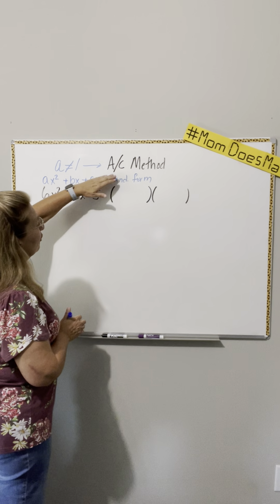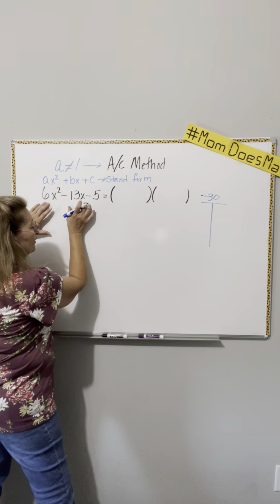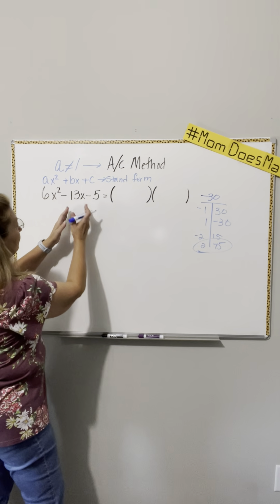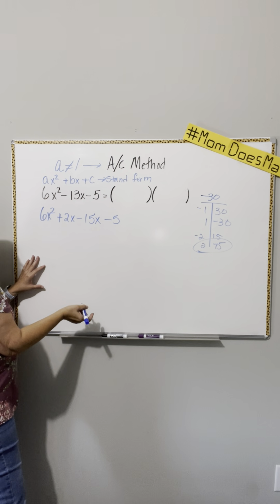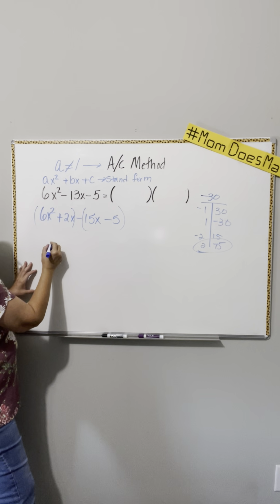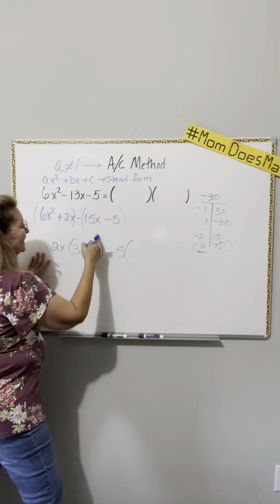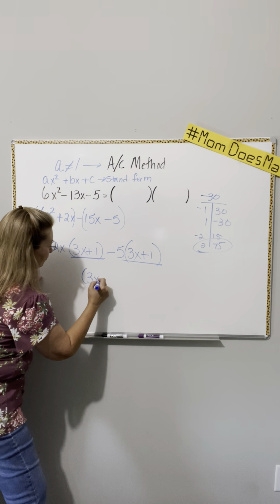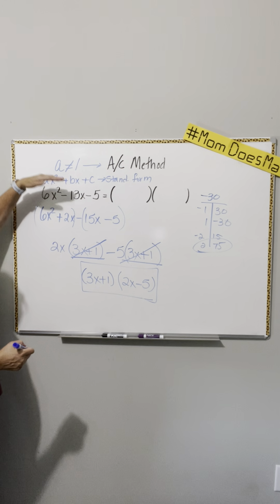Factoring polynomials A/C method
Factoring a trinomial with A/c method. AKA factoring by grouping.